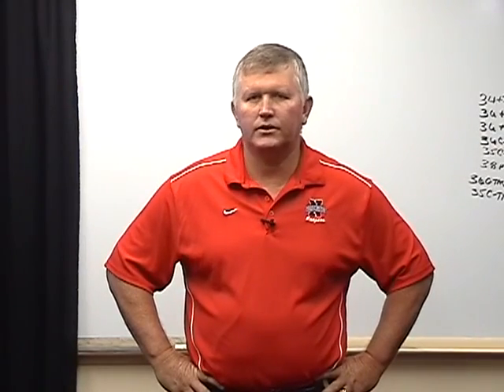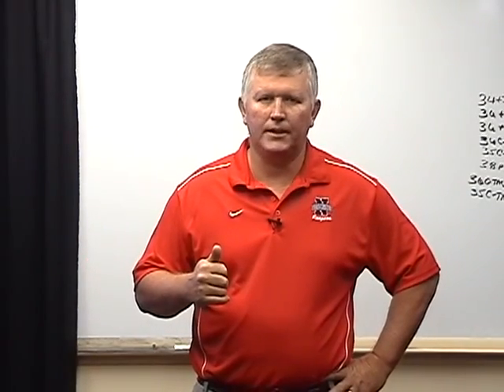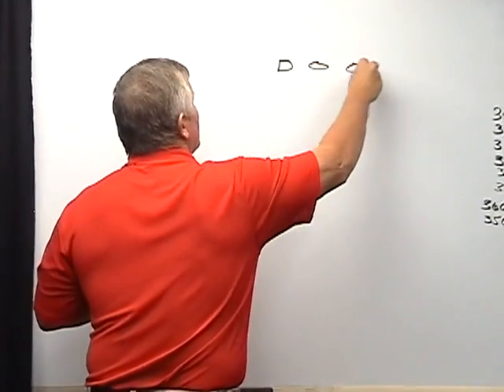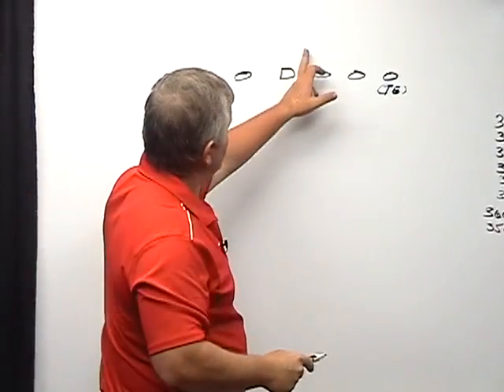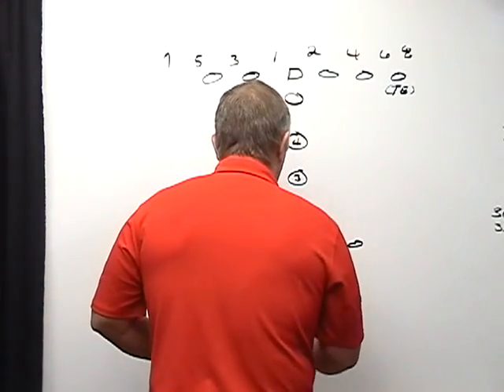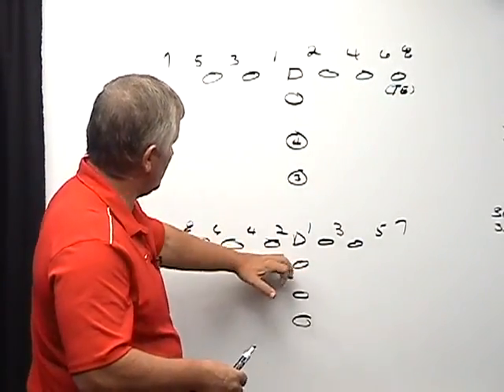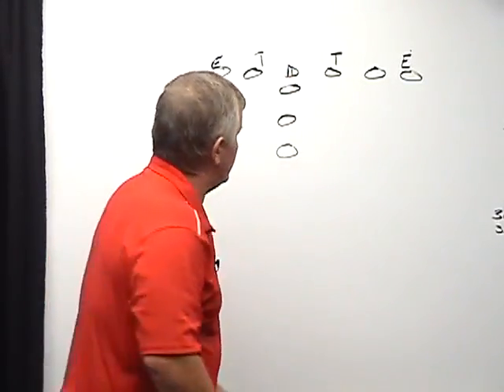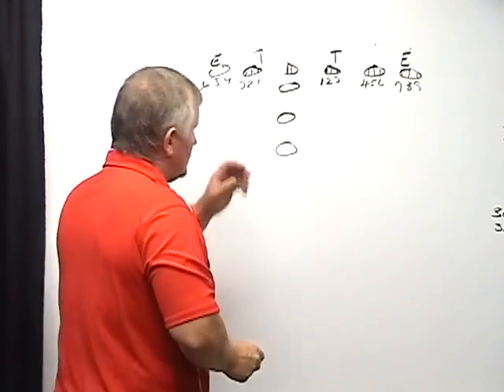WN 08323 - The Lead/Power Game - Preview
Ricky Woods, Head Coach, NW Mississippi Community College -
Before moving up to the college ranks, Ricky Woods was a high school head coach for 19 seasons, coaching at the 1A, 2A, 4A, & 5A levels compiling a total high school record of 213-43. Best known for his five seasons as head coach at South Panola High School (MS), Coach Woods racked up a 74-1 record with four consecutive state championships.

Let Coach Woods show you the details of the Lead/Power game that he used to lead South Panola to national prominence and win after win after win. You’ll see the difference with your I offense with the addition of Coach Woods’ Lead/Power game.

2008 – This DVD contains extensive game film analysis.

Run time 1:21:53
 Stream It »
The Lead/Power Game
$39.95
Qty: